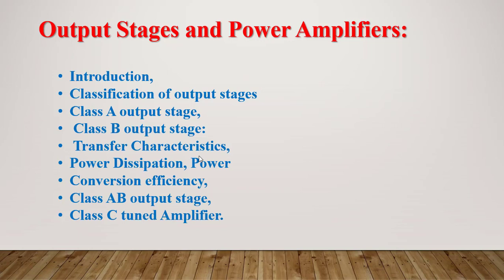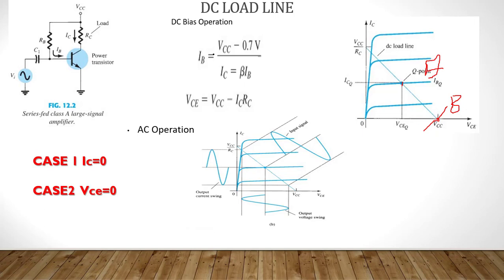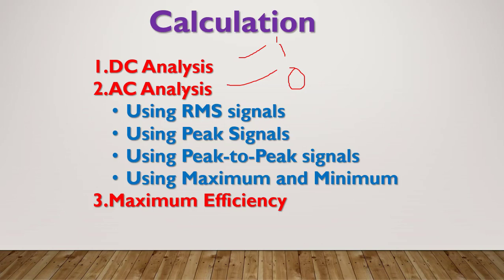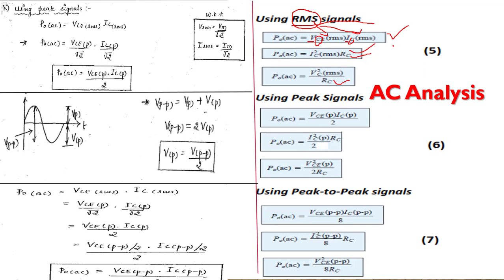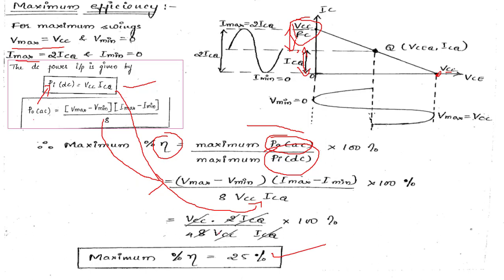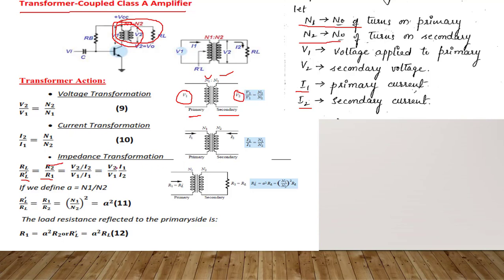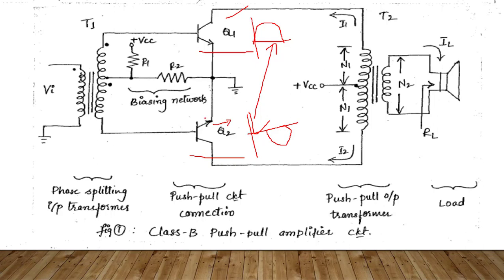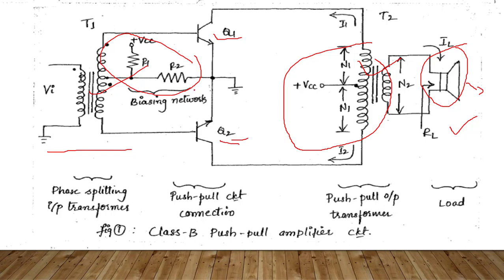VTU ANALOG CIRCUITS 18EC42 M3 L6 Output Stages and Power Amplifiers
Course: Analog Circuits- 18EC42
Module:3
Lecture: 6 Output Stages and Power Amplifiers: Introduction, Classification of output stages,, Class A output stage, Class B output stage: Transfer Characteristics, Power Dissipation, Power Conversion efficiency, Class AB output stage, Class C tuned Amplifier.